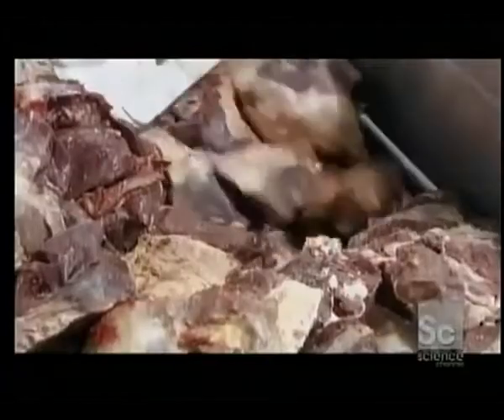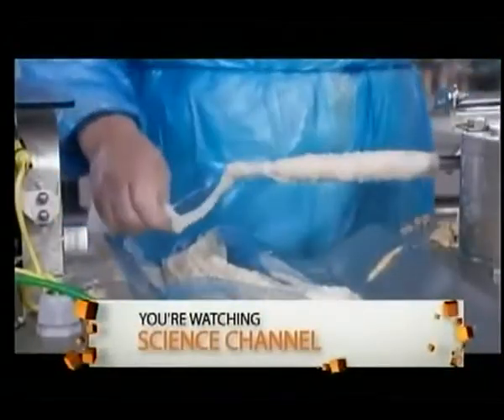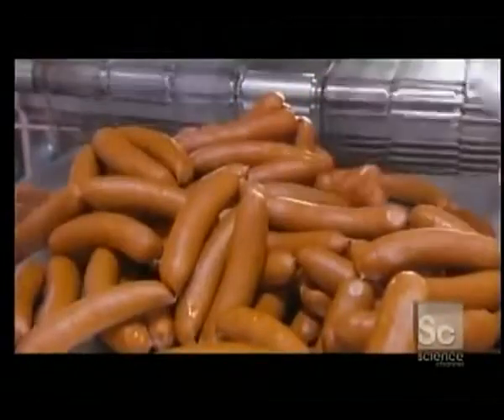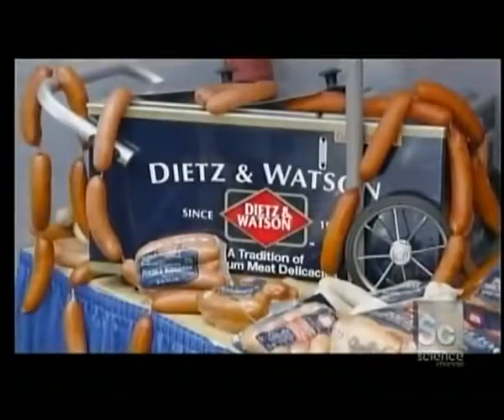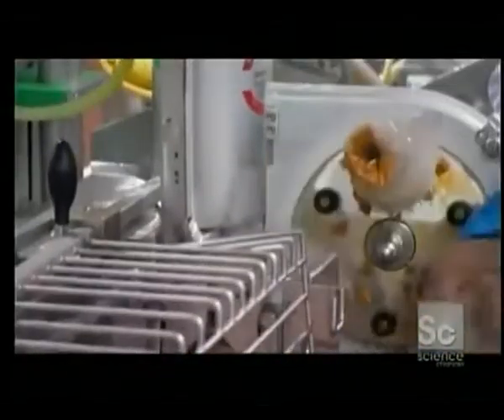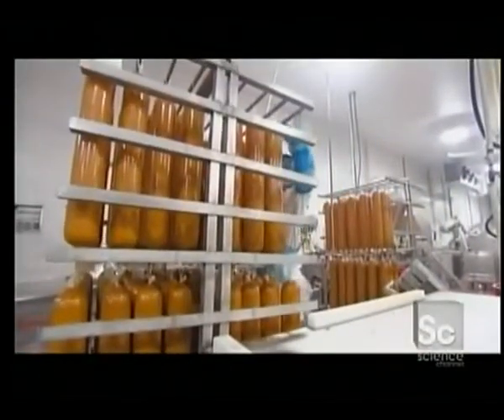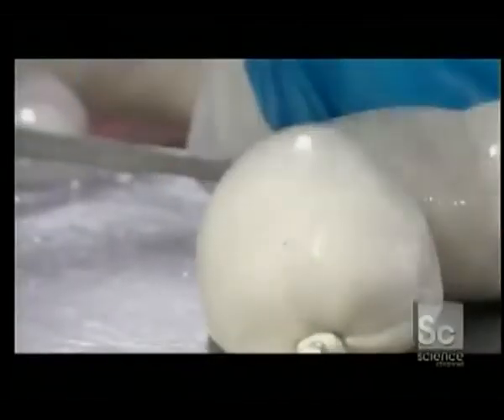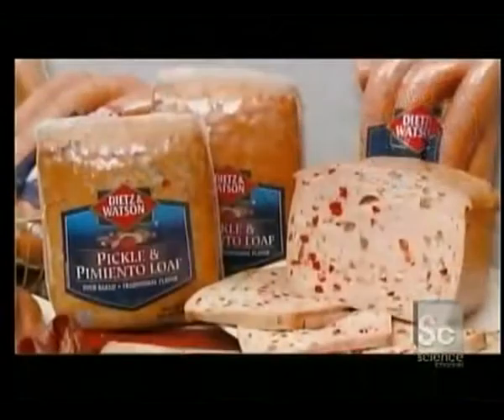How to Make Deli Meats